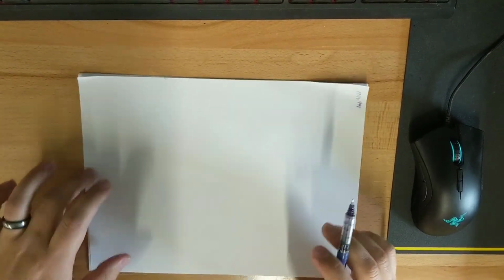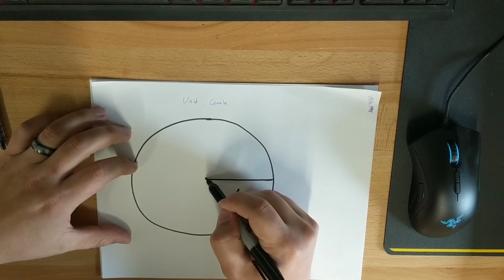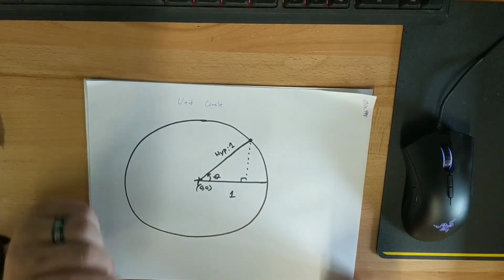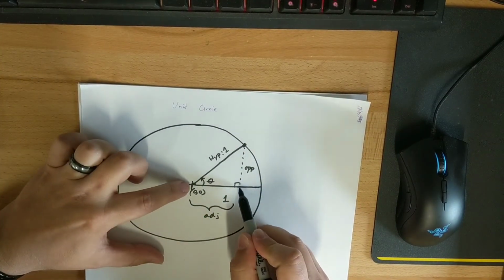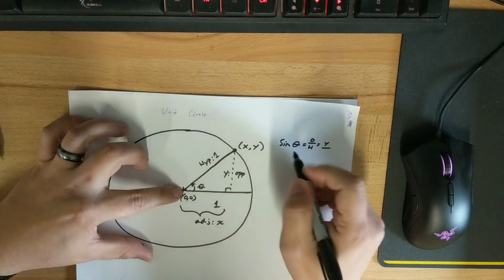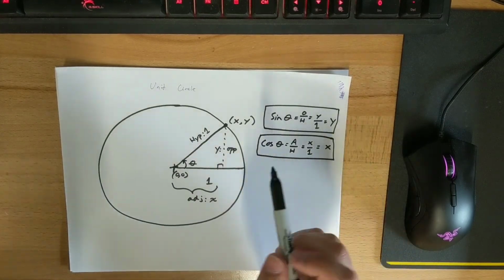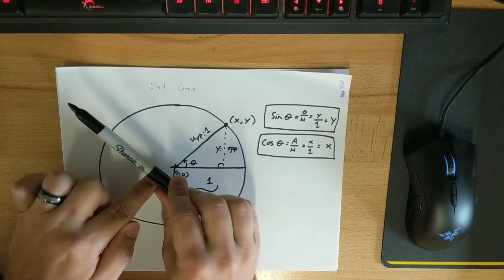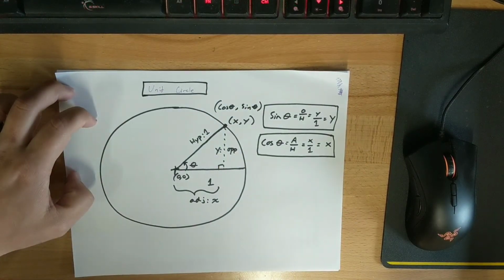Quarantine Life - Pre-Calc Section 5-3a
In this video I talk a little bit about what the unit circle is, and why it works the way it does.